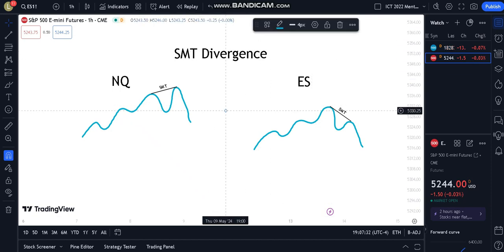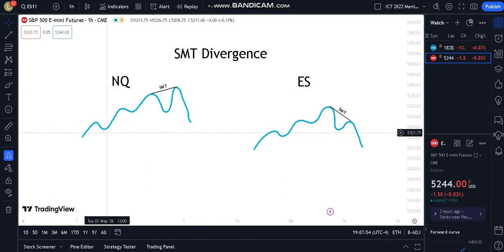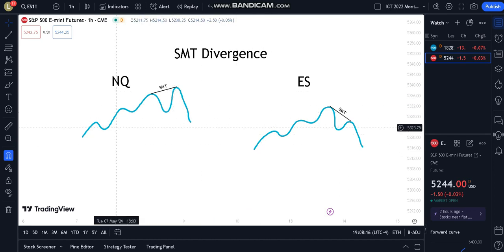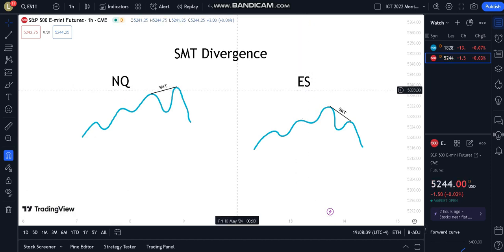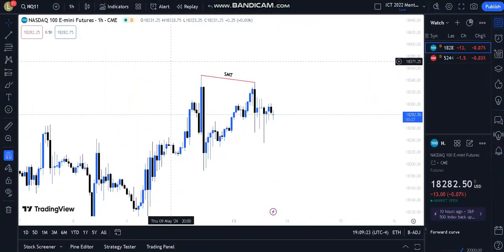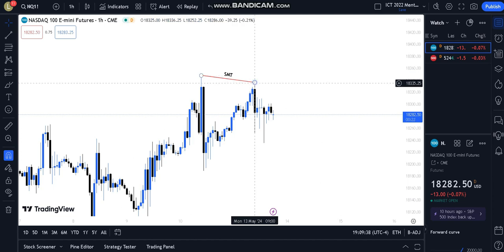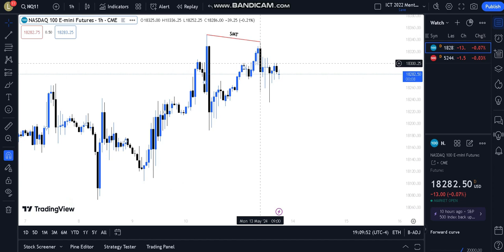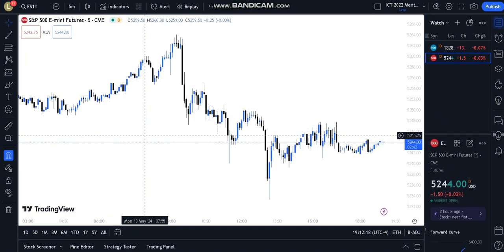Smart Money Technique (SMT) Divergence! Learn In TWO Minutes!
In this video I will be going one of the most important concepts I use to determine my bias and enter my trades using ICT concepts. If you watch this video in two minutes you will learn how to effectively use SMT divergence. Always remember ICT trading is algorithmically. What I try to do is predict literally what the market is algorithmically trying to do. And this works most of the time. If you have any questions, let me know down below.